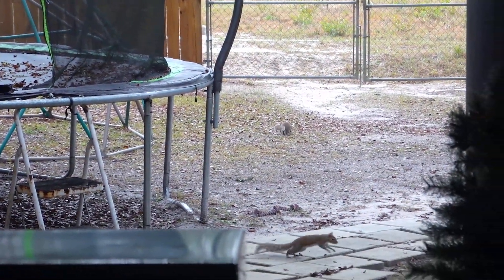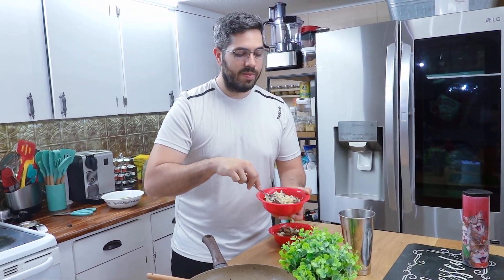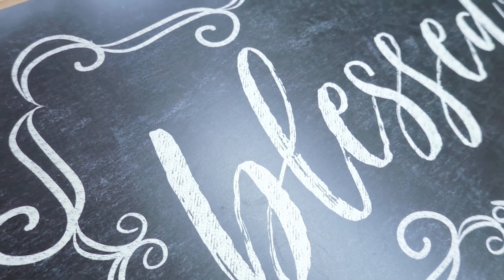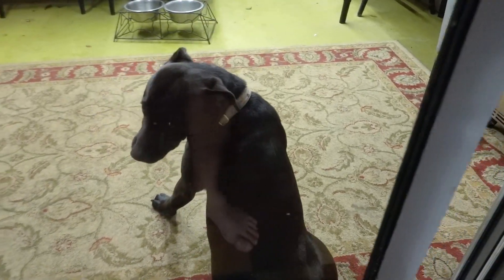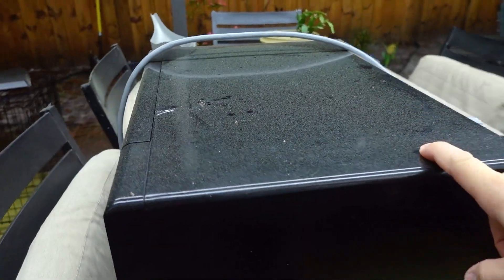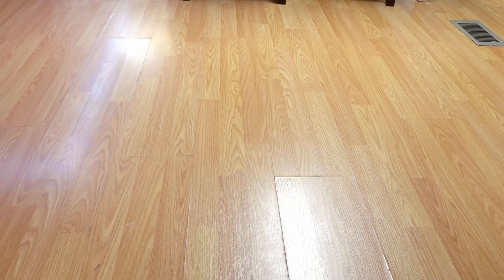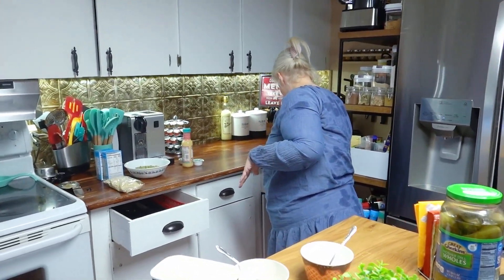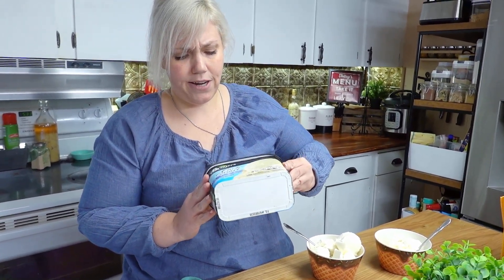My Husband Almost Burned the House Down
In the morning, my flowers are bloomed out beautifully, but by the end of the day everything has changed, and my husband tried to burn the house down! I tell a story when Zeb did the same thing and how he handled it in an emergency!
Hadar, Andrea, Rafael, Abigail, Kitty & Rudy!
Vlogging Camera We Use
Use this link to shop Amazon and help our family out! It costs you nothing extra, but helps us out a lot!

Our Story
Andrea used to live in Florida, until she met her husband Hadar online on World of Warcraft. We met for the first time in Israel, and got married in America. Andrea moved to Israel and had been living there for 10 years. We are happy to announce that.. Our family just recently moved to AMERICA! We made it! We are a fun loving and happy family. We are not fake family vloggers. You will never see us being fake. Views are not as important to us as our integrity. Many of our family and real life friends watch our videos. You can be assured that what you are seeing is 100% truth and reality. You will not only see the best of us, but the worst of us as well. We all have a story to tell and it's not always pretty. For us, it will always be real. I do not make videos just for you. These are my family's memories. There would be no point in making videos if it weren't the truth. Please remember, when leaving a comment, that we are not characters on a tv show. We are real people.

Youtube currently has our comments disabled. We cannot turn them back on.

If you need to shop for ANYTHING on Amazon, please use our link before you shop. It does not cost you extra, but it gives us a little bonus, which helps our family out! Thank you!